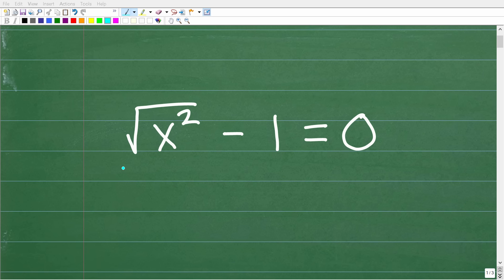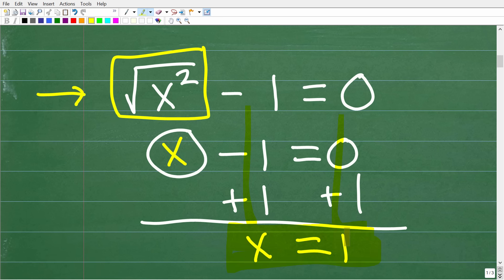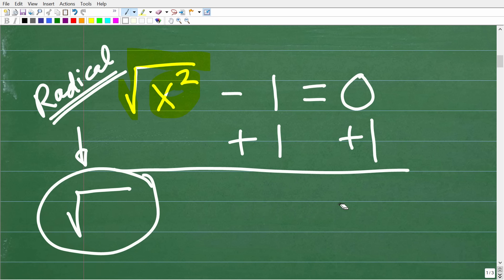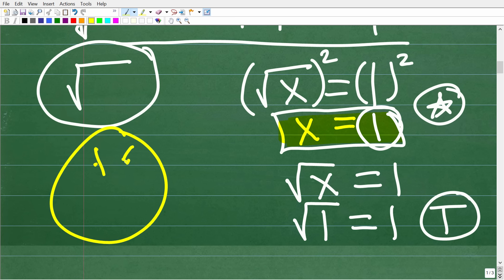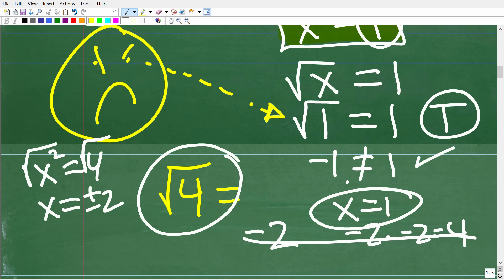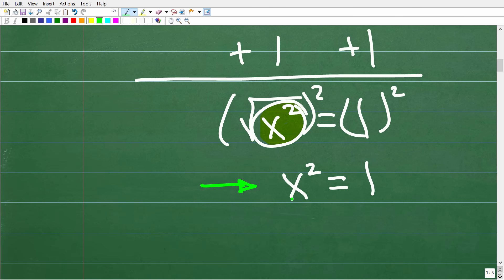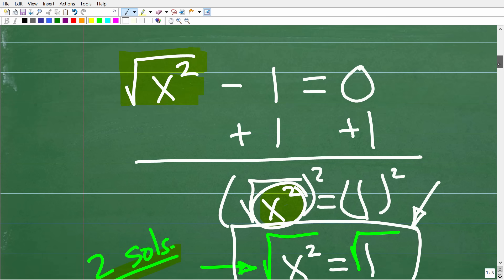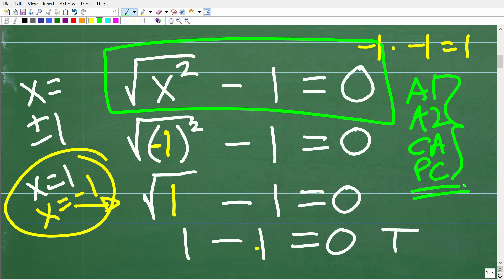Square root of x squared minus 1 = 0 This Looks Easy…But It May Trip You Up!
This algebra problem looks simple — but many students miss a key concept when dealing with square roots and absolute values.

In this video, we’ll solve a radical equation and how to properly check for extraneous solutions...many student confuse this.

✅ Great for:
– Homeschool Algebra & Algebra 2
– High school math students
– GED, SAT, ACT, and college placement test prep
– Teacher certification exams (CBEST, FTCE, Praxis, etc.)
– International learners (GCSE, IGCSE, KS3/KS4)